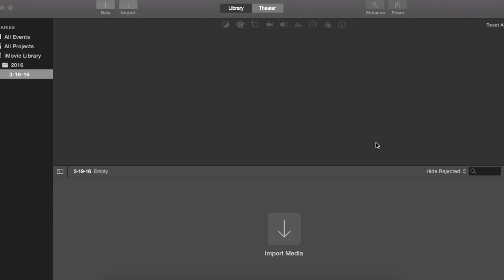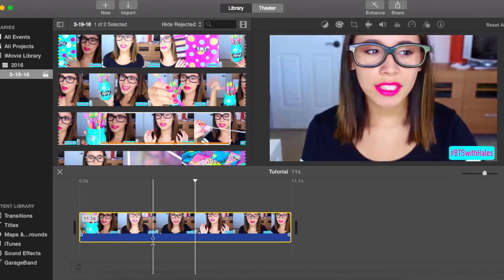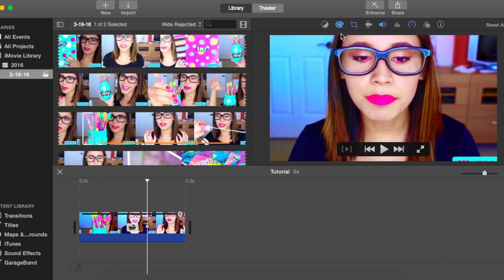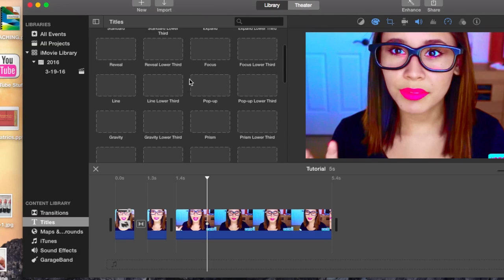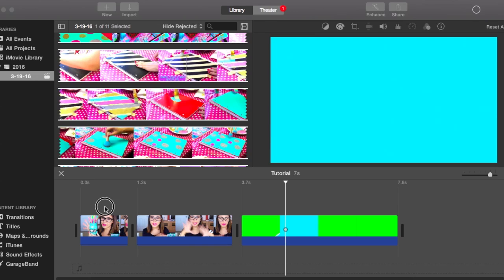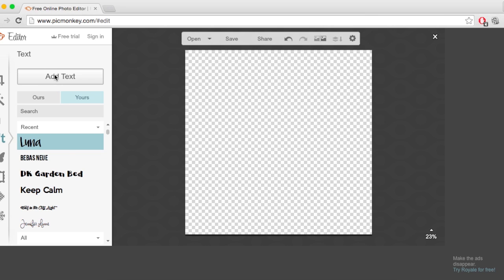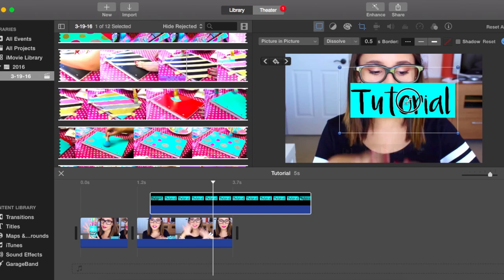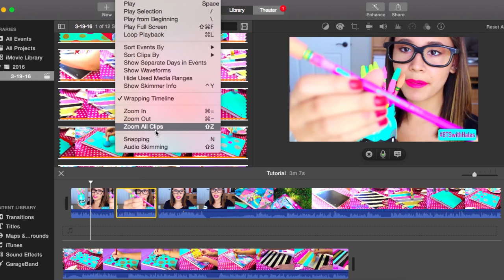iMovie Master: Everything YOU need to know!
► The Microphone I use
► My Ring Light
► My Camera
► Mood Lighting (lights behind me)
► My Desk